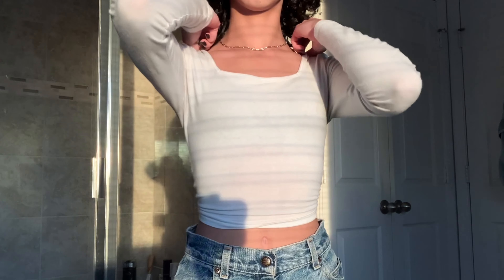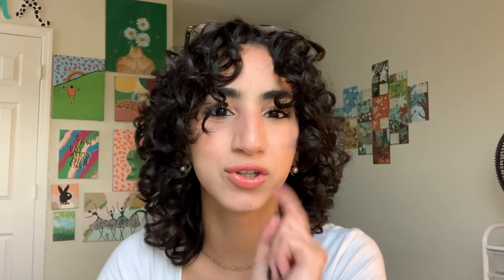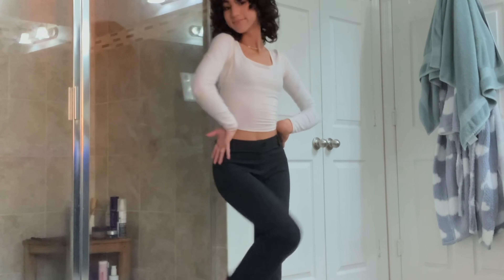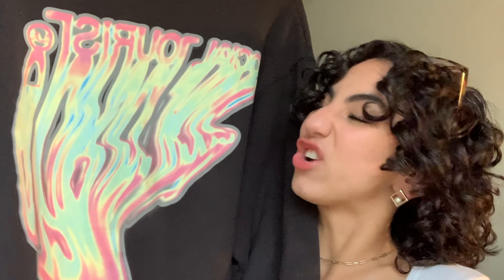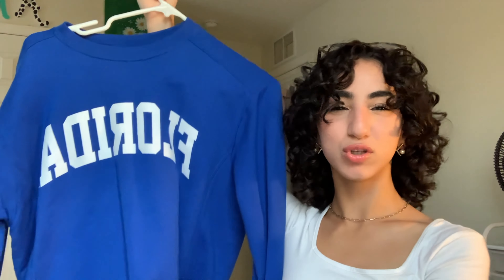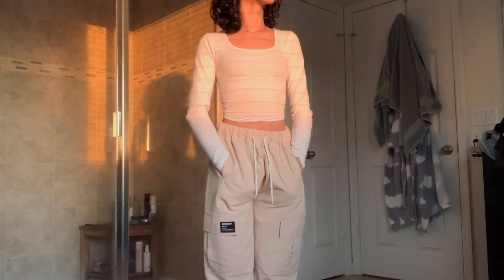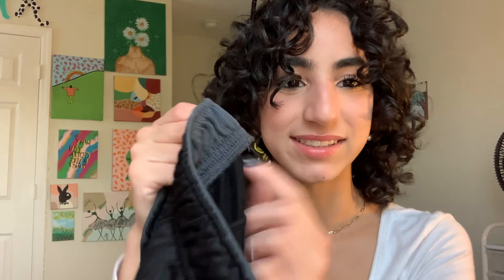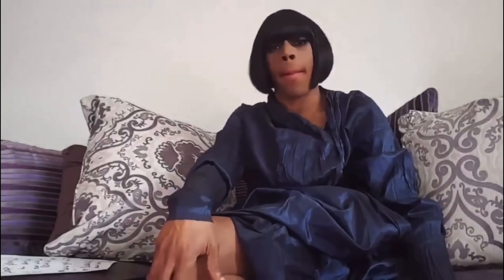VLOGMAS ep.3 | winter try-on haul ⛄️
Hello everyone! Here are all the clothes that I’ve recently purchased in preparation from winter season ☃️!
- (MAKE SURE TO WATCH IN 1080P FOR THE BEST QUALITY)
*three dots →quality→ advanced →  1080p*

“She is clothed in strength and dignity, and she laughs without fear of the future.”  Proverbs 31:25

xx, amberly ☃️